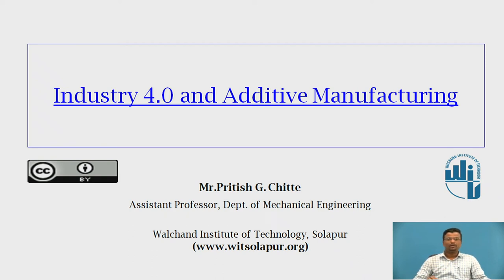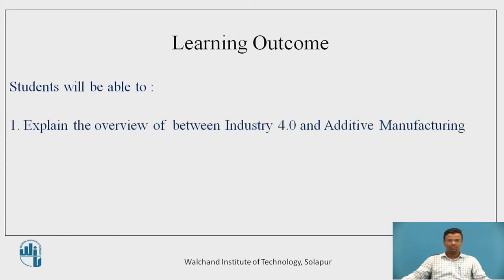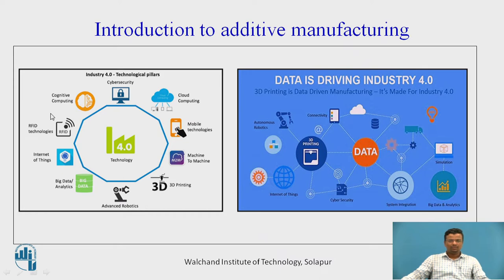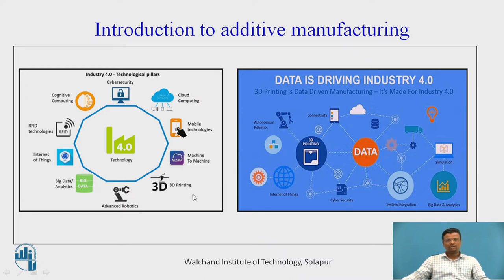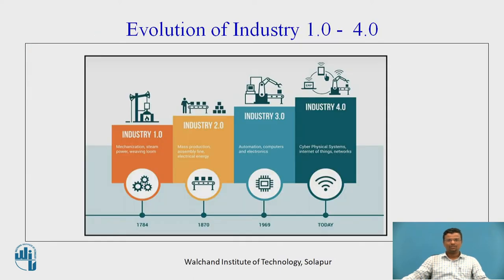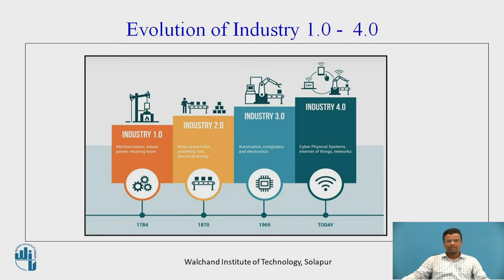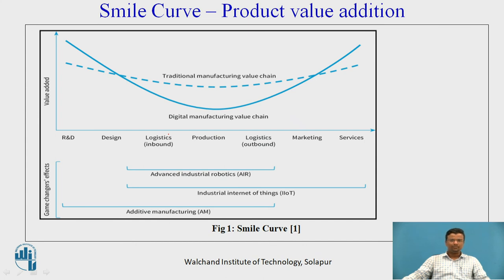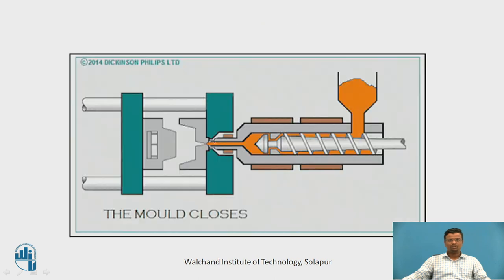Industry 4 0 and additive manufacturing